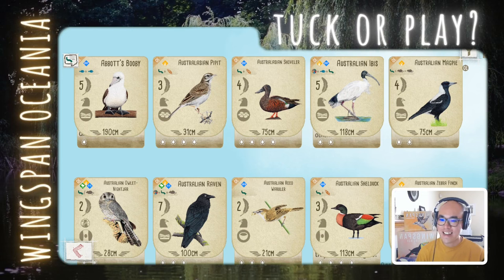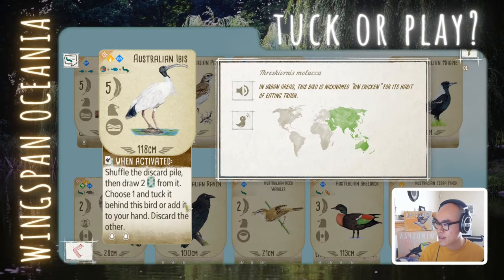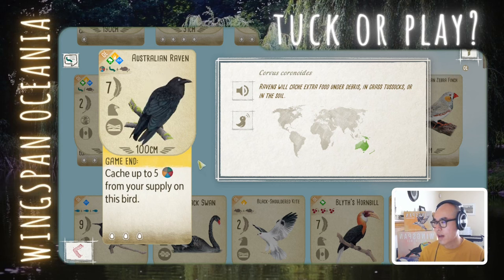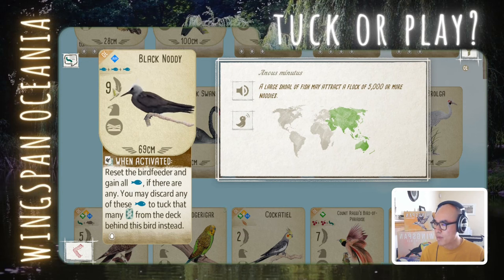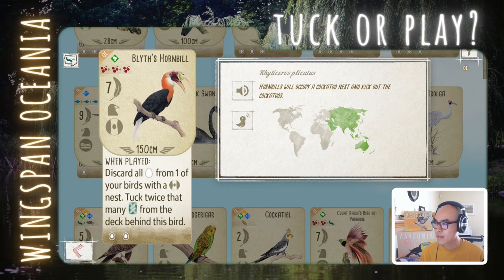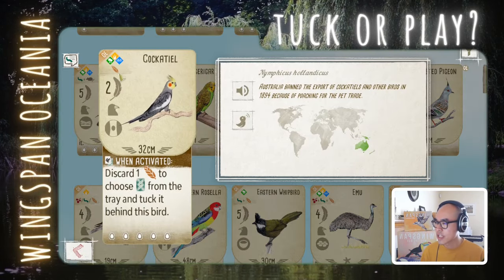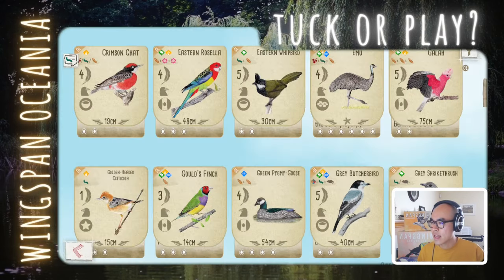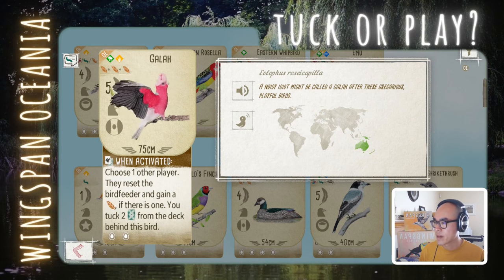Wingspan Oceania | Would you tuck or play these birds?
The gameplay was recorded with a beta testing version of Wingspan Oceania Expansion that's still under development, and some things may change in the official release.